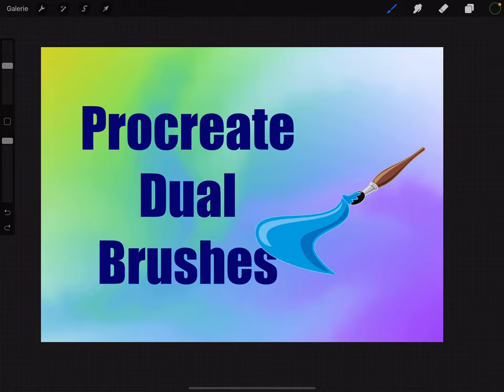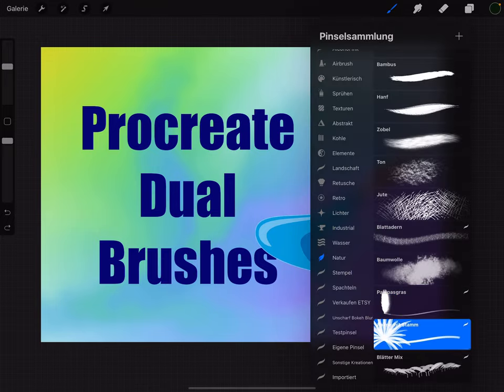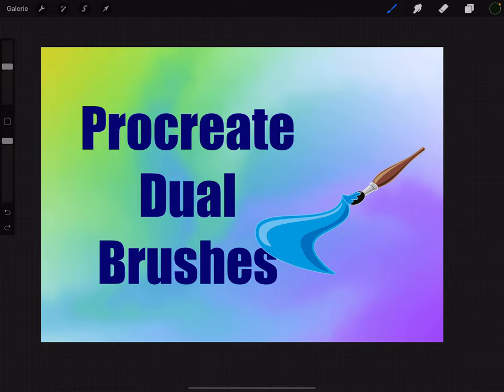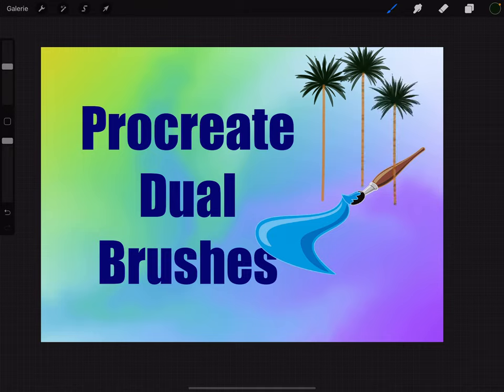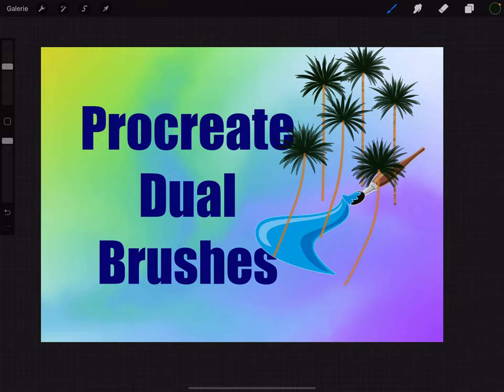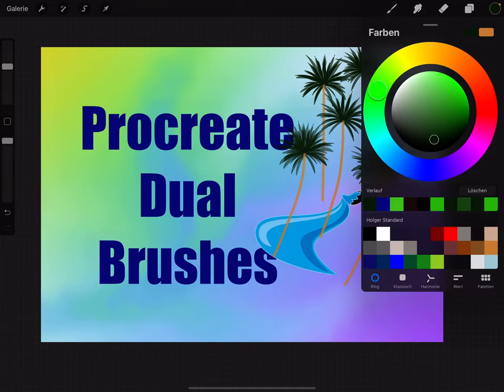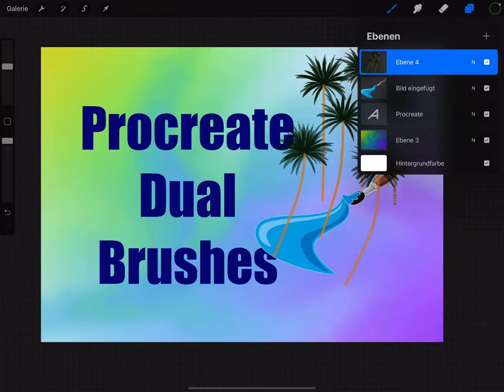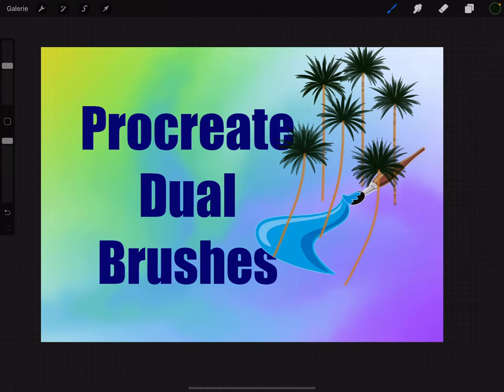Procreate Multicolor Dual Brush Examples